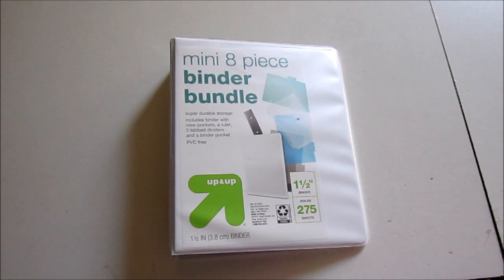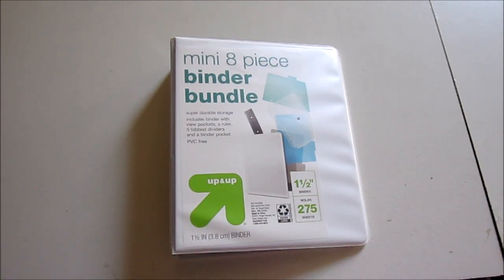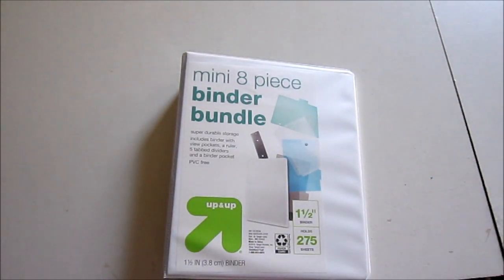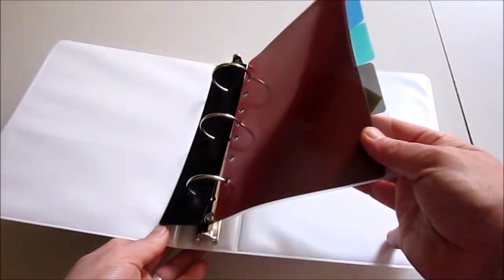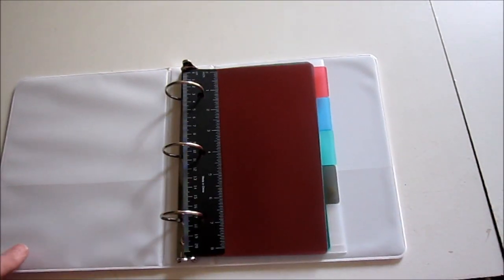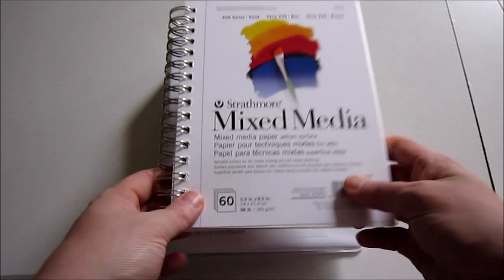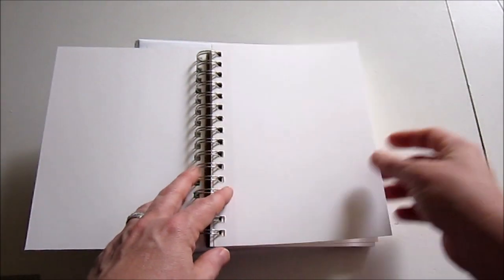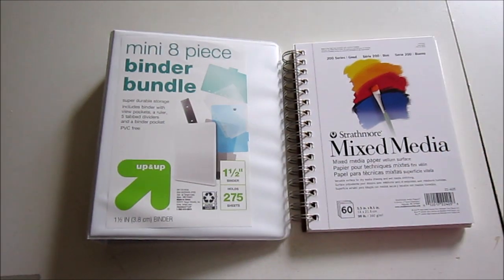My Binder Art Journal - Introduction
This is just an introduction to my new binder art journal and some ideas for what I'll do.  Each week I'll be sharing my progress on this journal.